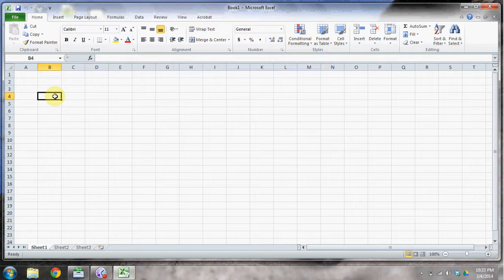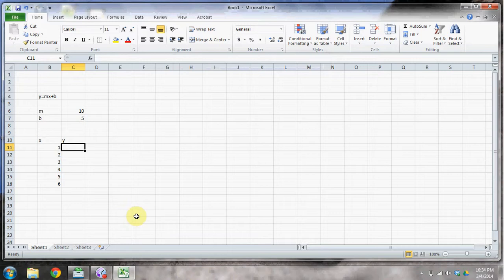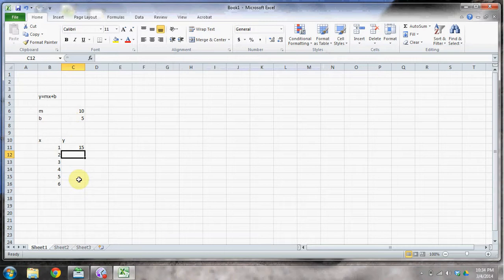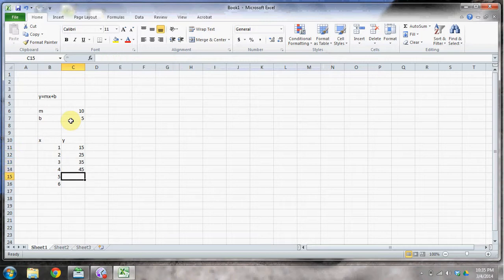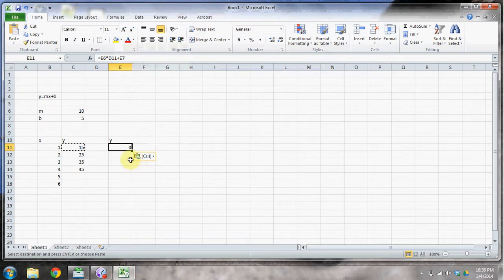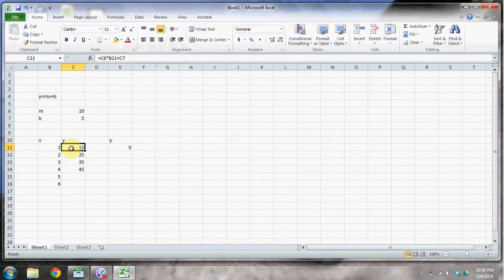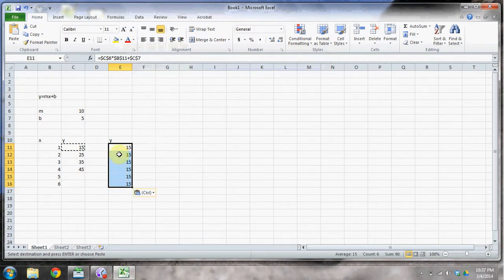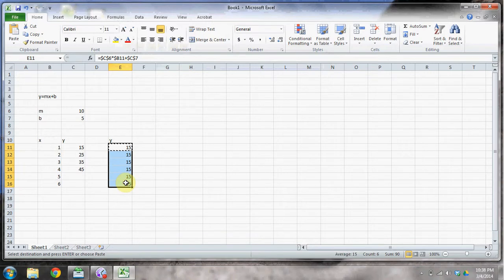Formulas in Excel 3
The goal of this tutorial video is to show students how to enter a formula in Excel and use cell reference notation that allows them to copy and paste the correct formula into different cells.